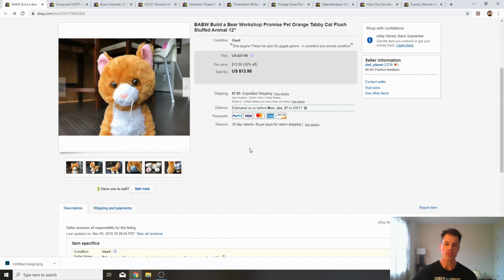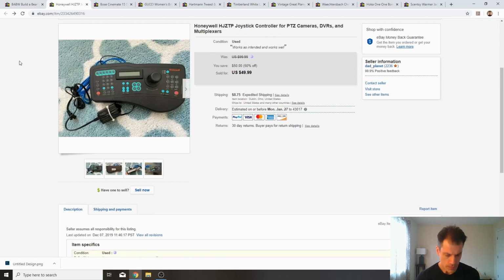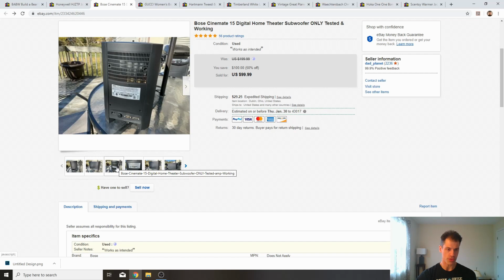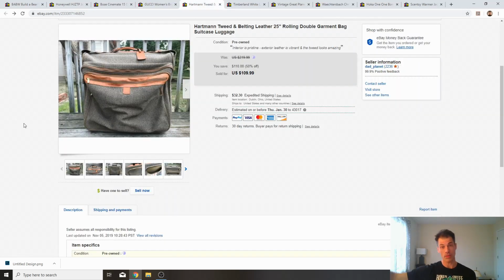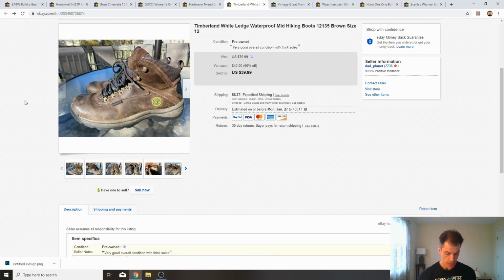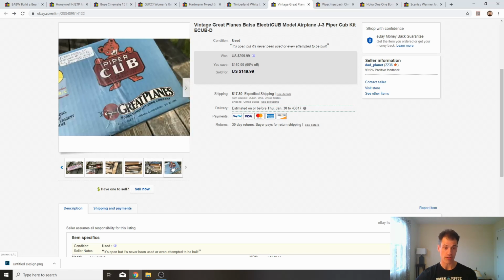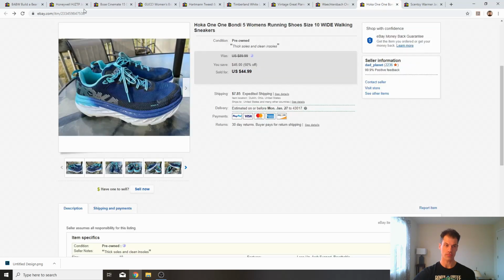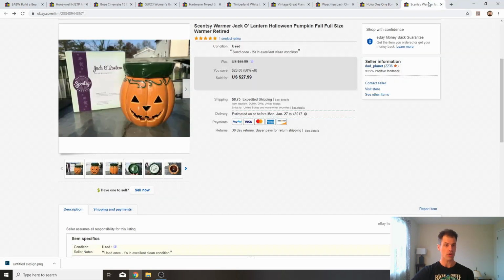What Sold On eBay January 2020 (1-7) The Hot 10 Bolo List For Resellers | $1967 Sold!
10 BOLO's (be on the lookout for) from January 1-7, 2020 from my eBay sales. $1967 in sales from that week and here are 10 items you should consider when you're out sourcing!